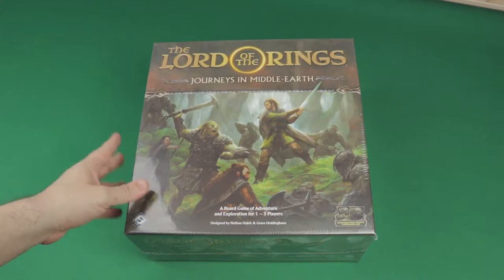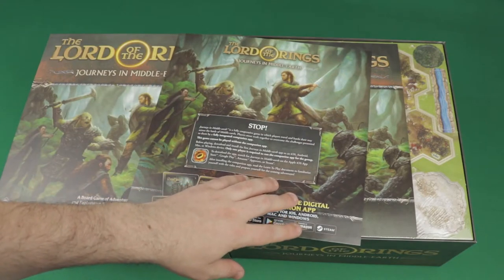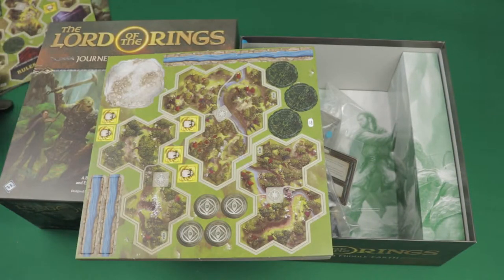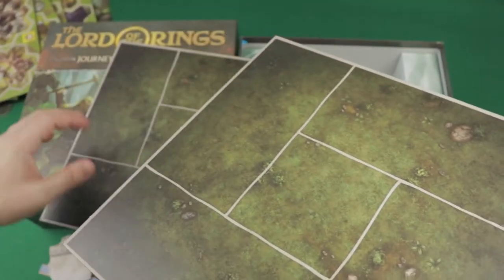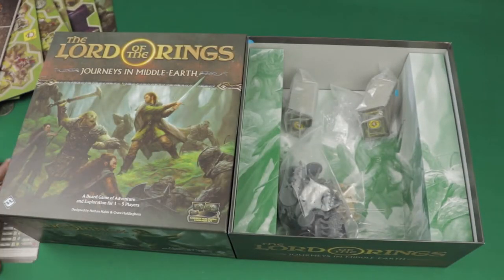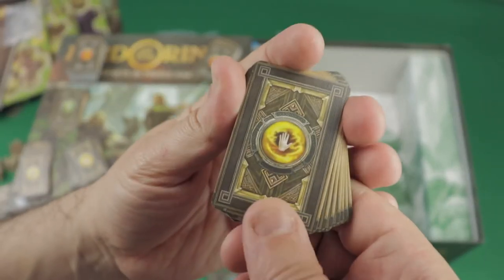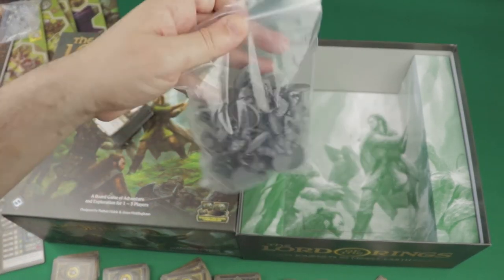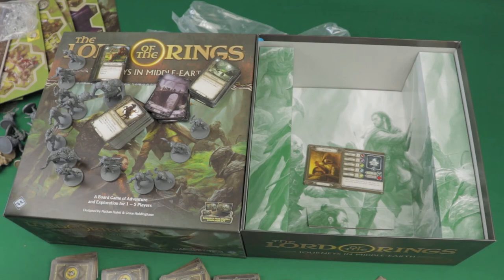Unboxing The Lord of the Rings: Journeys in Middle-Earth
Hello everyone!

Join me as we take a look at the huge new offering from FFG in The Lord of the Rings: Journeys in Middle-Earth.
This was on my Top Most Antecipated Solo Board Games for the year.
Does it deliver? Let's begin the showcase and find out!

Solo on!